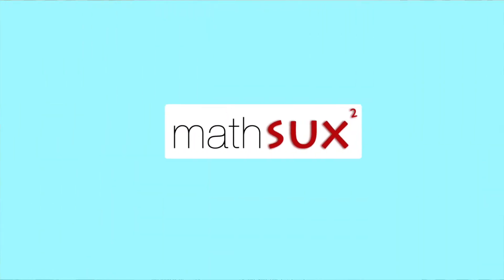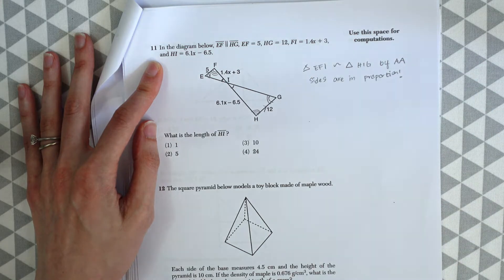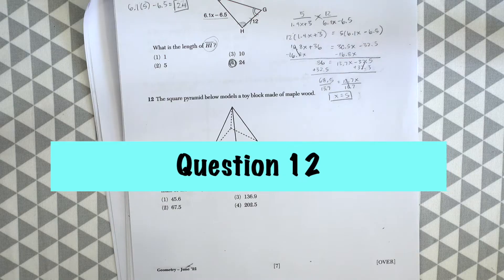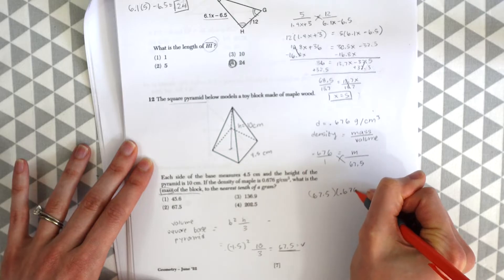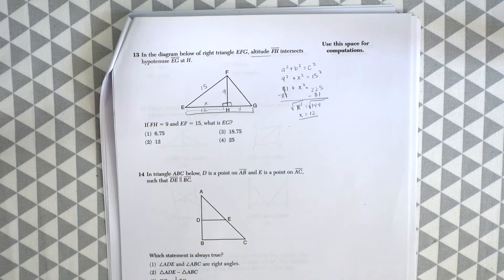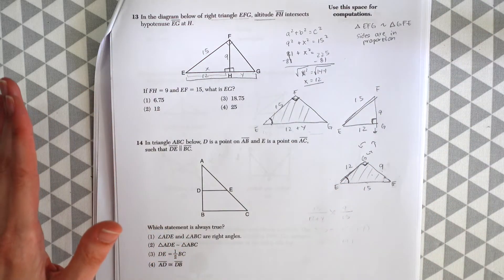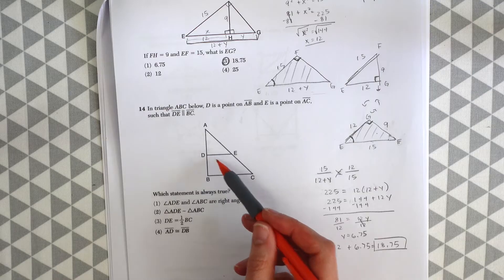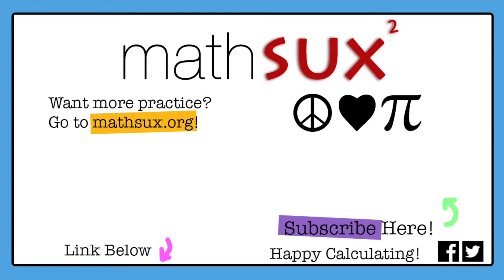Geometry NYS Regents | June 2022 | Q11 Q12 Q13 Q14| MathSux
MathSux

In this video, we will go over questions 11, 12, 13, and 14 of the NYS Geometry Regents.

Intro 0:00
Q11 0:08
Q12 3:34
Q13 5:44
Q14 10:29